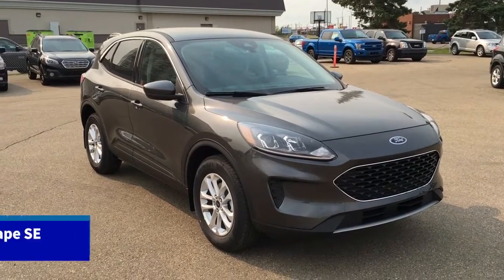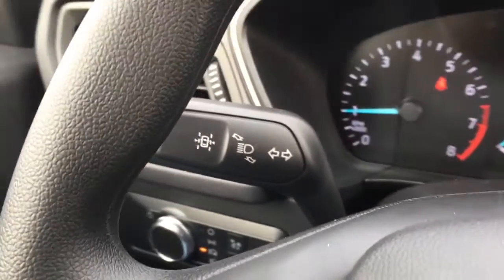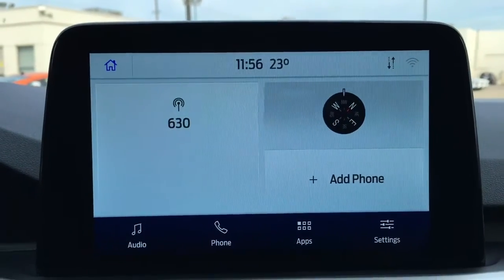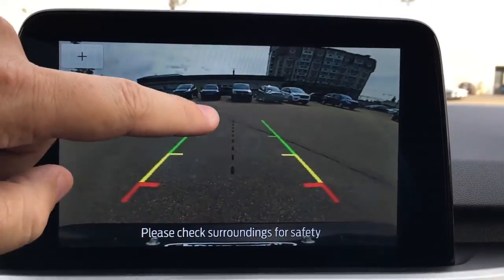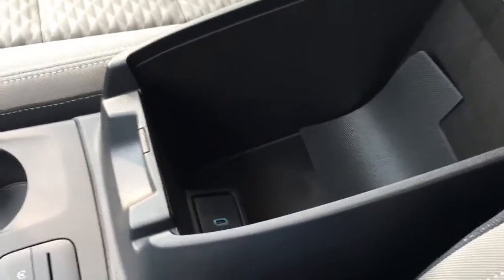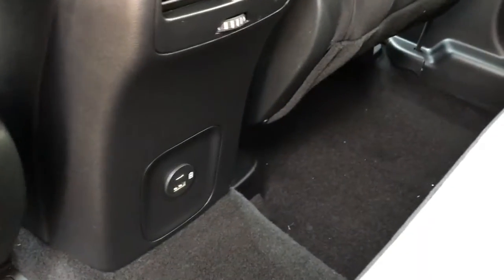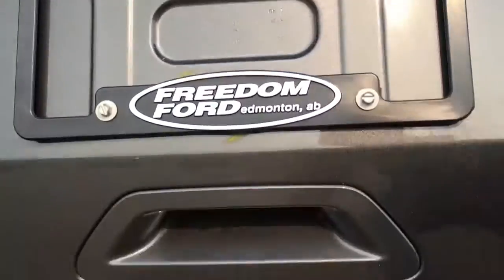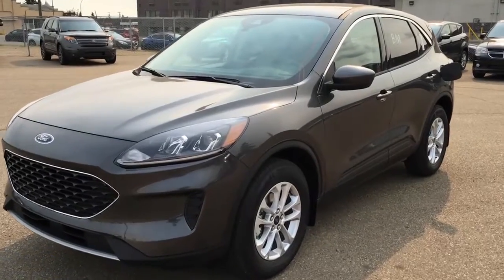2020 Ford Escape SE | General Features Quick Tour | Edmonton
In this Freedom Ford quick tour, we'll be looking at the general features of this new 2020 Ford Escape SE - Stock 20SC2277